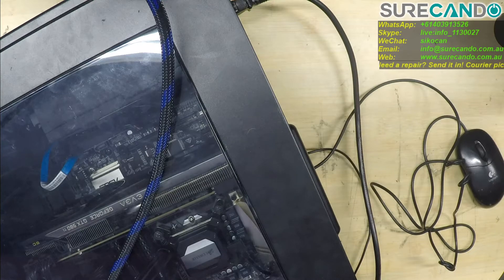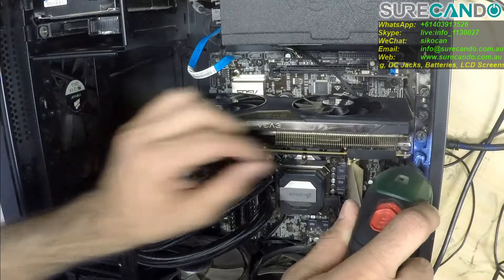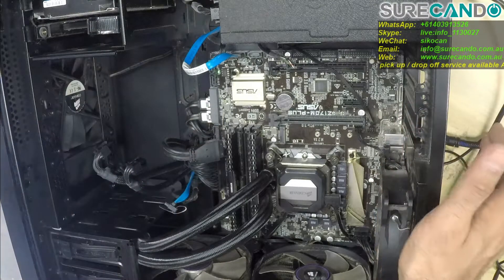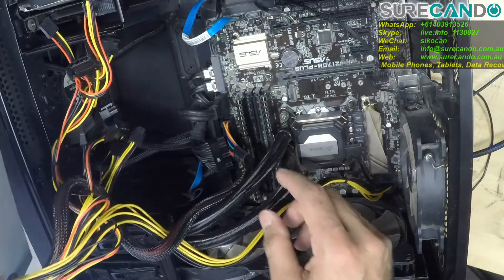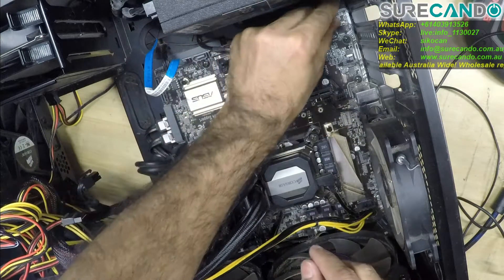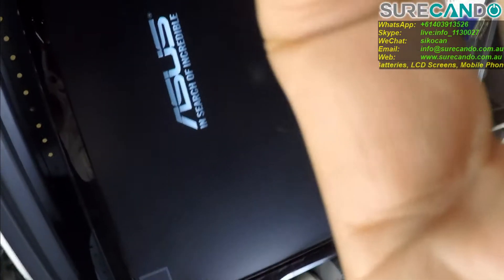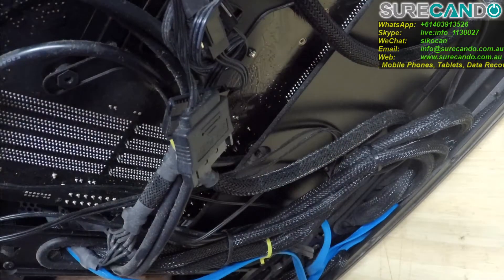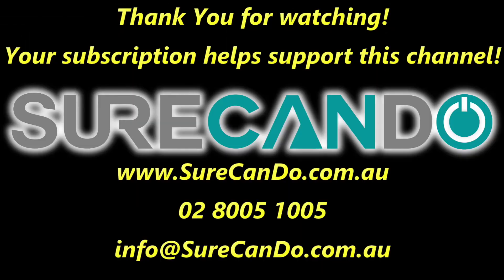PC Computer Turns On and Then Off Quickly Live Repair EVGA PSU 700W